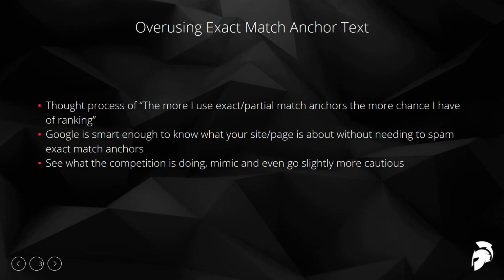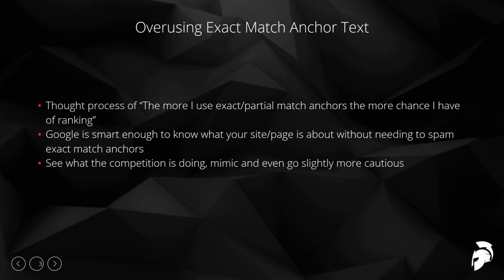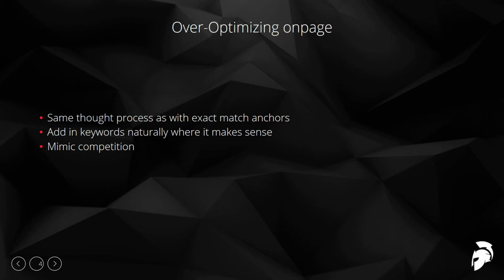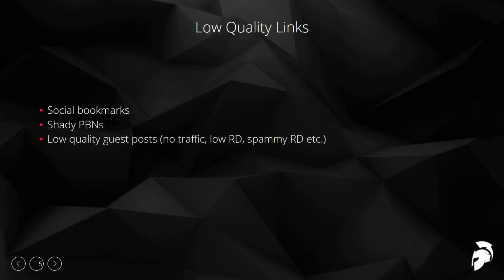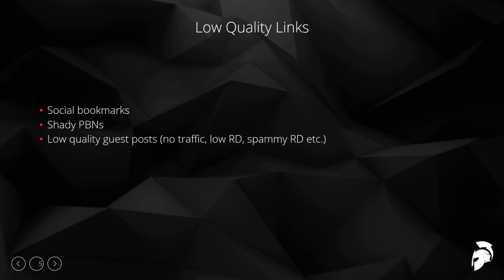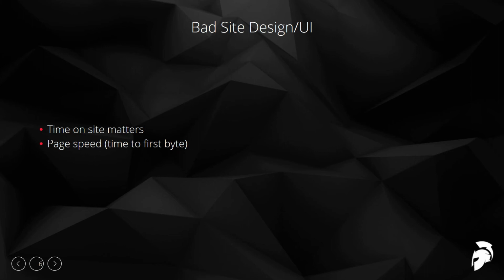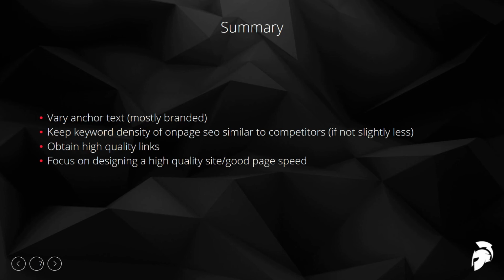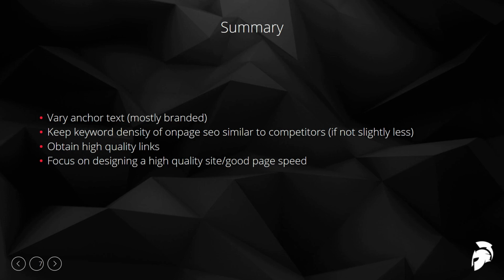4 Common SEO Mistakes To Avoid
In this video Kasem talks about some of the most common SEO mistakes, and how to avoid them. A big mistake people make is going cheap (such as with links) instead of paying more for better qualtiy links which will help them rank.